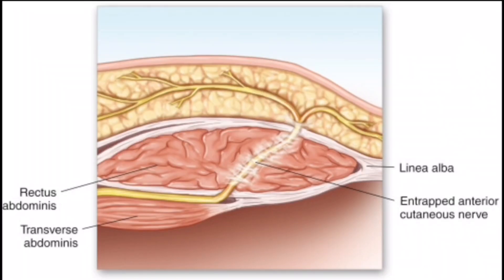Abdominal Cutaneous Nerve Entrapment Syndrome (ACNES)/ Treatment of Chronic Abdominal Pain | Part 2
Gastroenterology Specialist Dr Bernard Chin talks about his unique approach to diagnosing and treating chronic abdominal wall pain or Abdominal Cutaneous Nerve Entrapment Sydrome (ACNES) - a condition that seems strangely elusive to the general and specialist medical community.